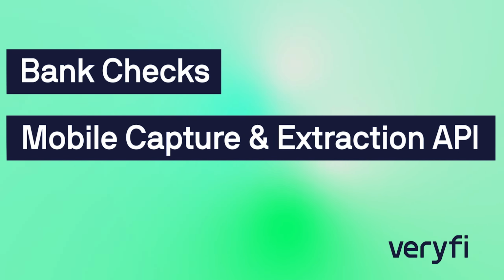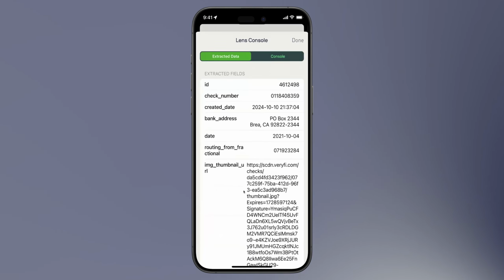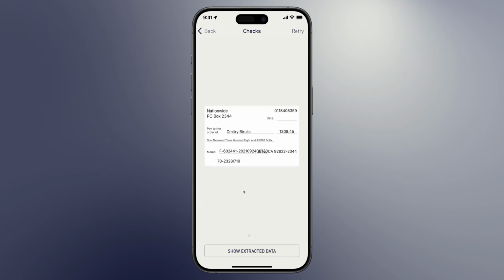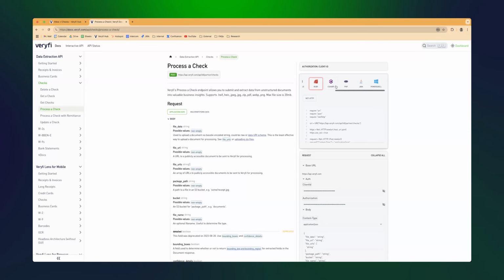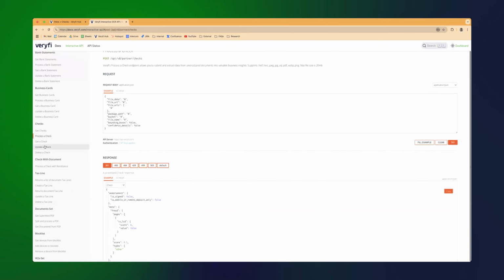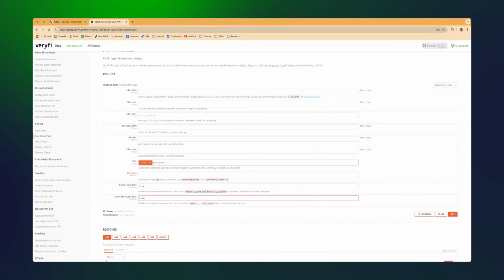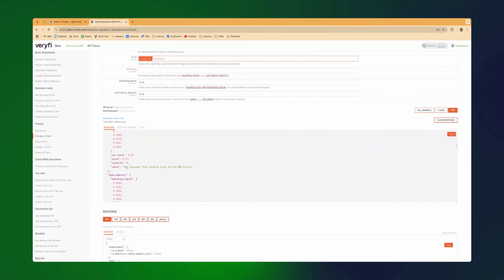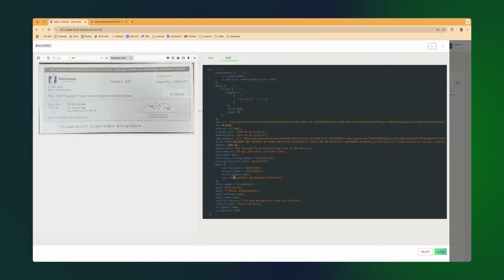Veryfi Lens & OCR API Platform: Bank Checks Real-time Extraction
Discover how Veryfi's cutting-edge AI OCR technology revolutionizes bank check processing for financial institutions. Our solution supports MICR, Bank Information, Numbers, and Meta fields, ensuring extraction accuracy up to 99%.

In this comprehensive tutorial, we demonstrate:
🔍 Mobile check capture using Veryfi Lens
🔄 Backend API extraction process and workflow automation
📊 Data visualization and insights on Veryfi portal

Ideal for banks, insurance companies, and retail giants processing thousands of checks daily.

Timestamp
00:00 Intro: Verifying checks with the Checks API
00:05 End-to-end workflow overview (Lens → API → Hub)
00:17 Capturing a check image with Lens SDK
00:39 Handling validation and image quality checks
01:02 Exploring the Checks API documentation
01:39 Processing checks via the interactive API
02:19 Viewing JSON output, bounding boxes, and confidence scores
02:36 Visualizing results in the Verify Hub
03:00 Final recap and key takeaways